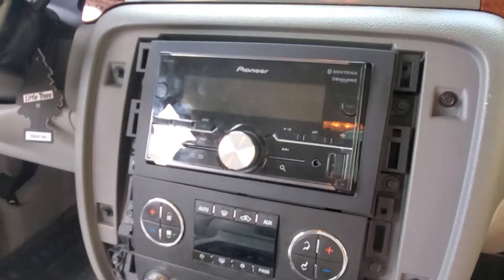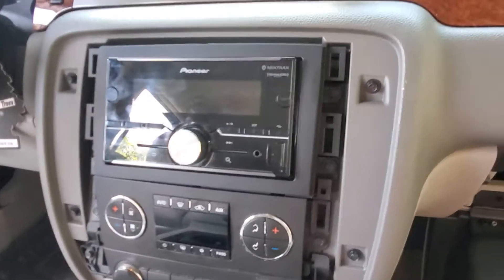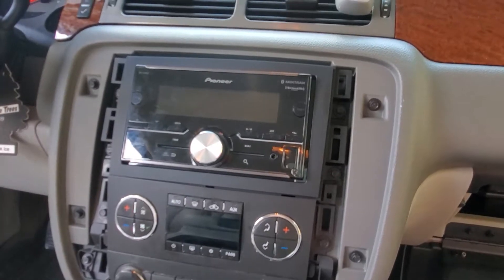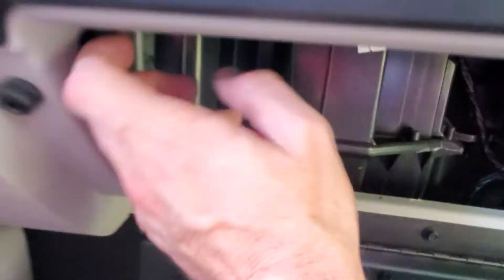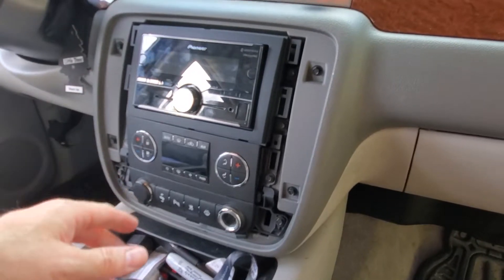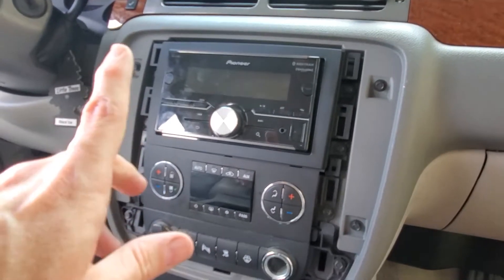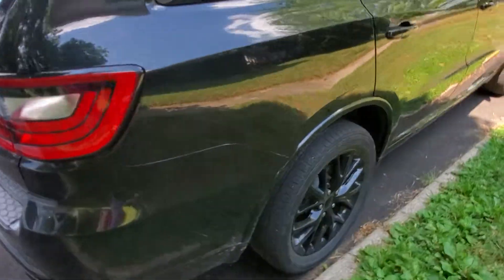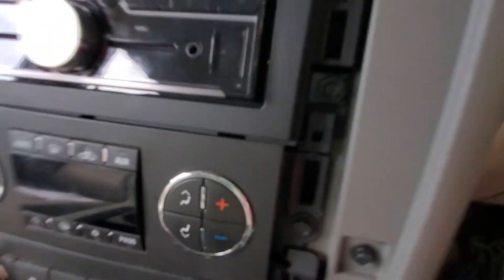O8 GMC head unit swap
What u need to do to keep that xm radio